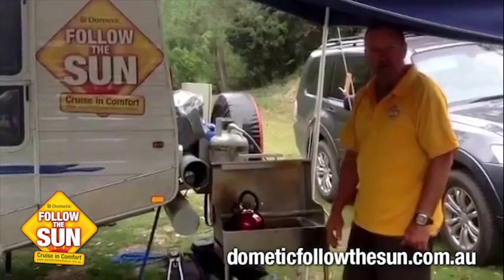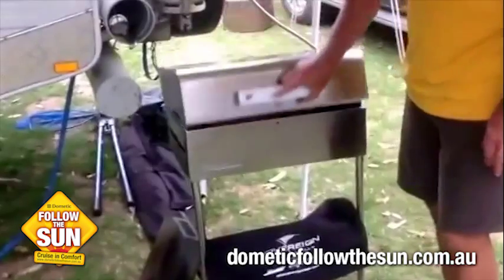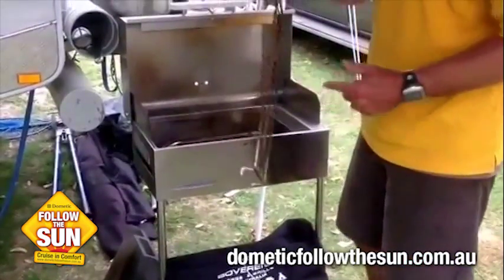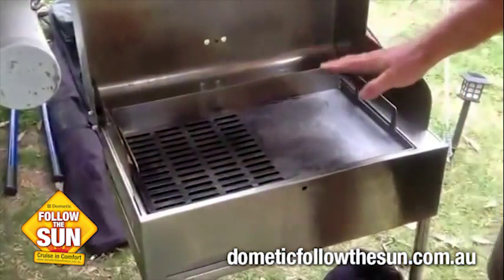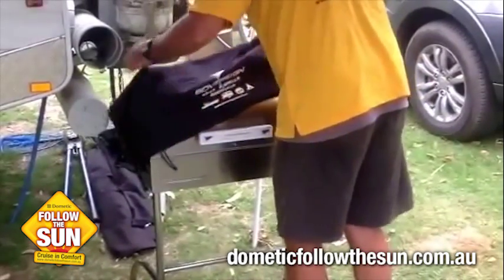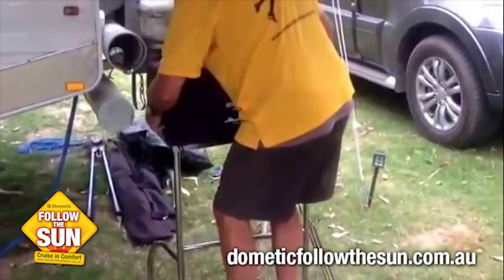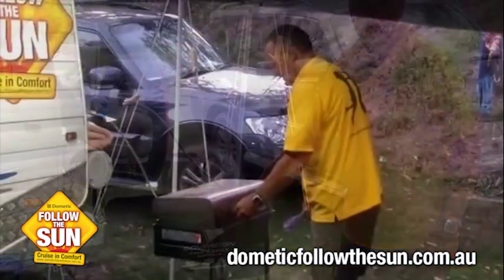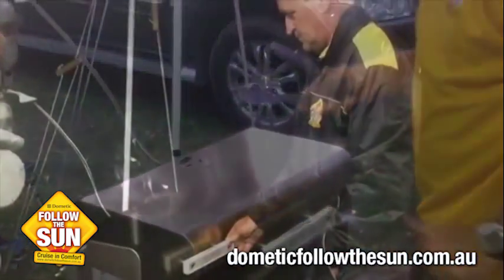Sovereign Bushman BBQ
The Lucas family show us their Sovereign BBQ